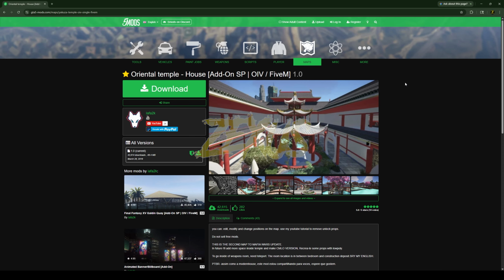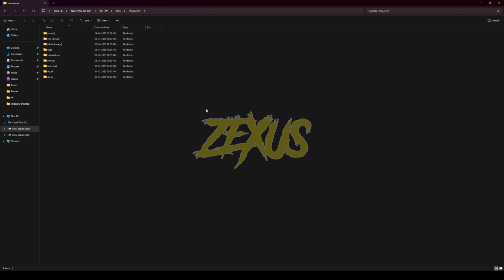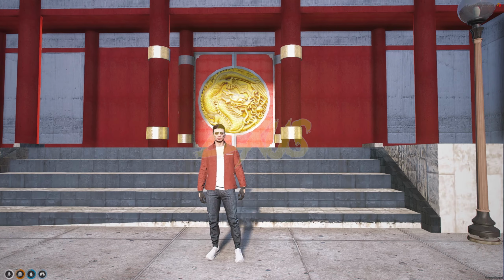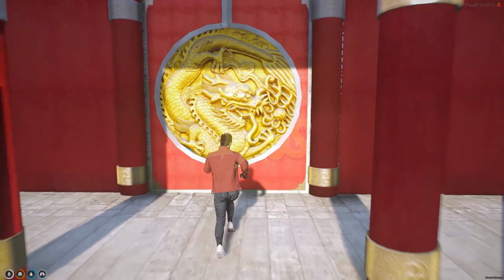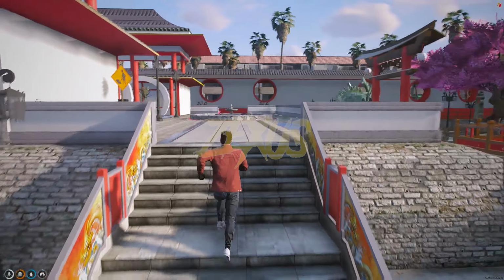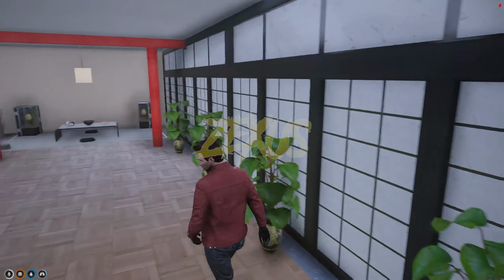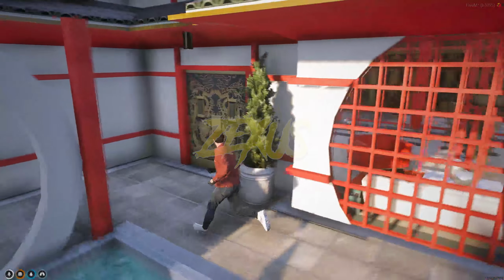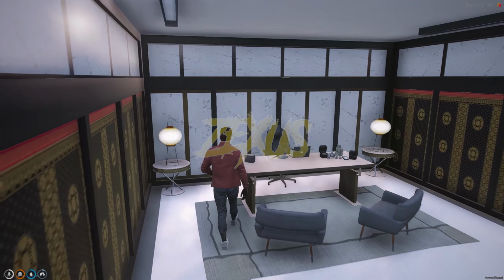Free Oriental-Temple House MLO | Chinese MLO | QBCore/ESX | FiveM Tutorial #242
Hey guys, today in this video I explained how you can Install chienese mlo mlo into your FiveM Server in a very easy method.

🔗Links Used in this video